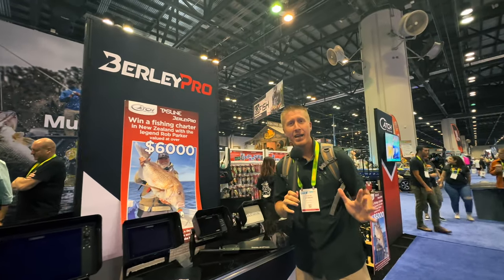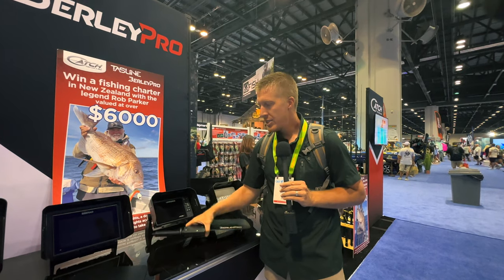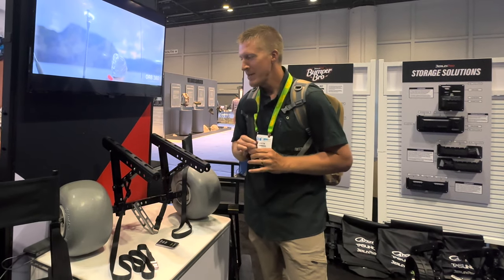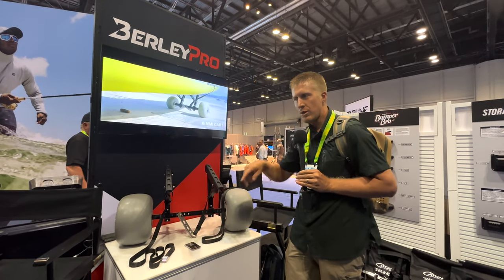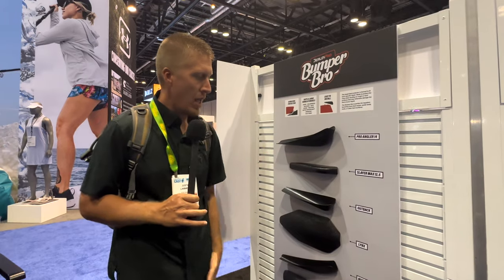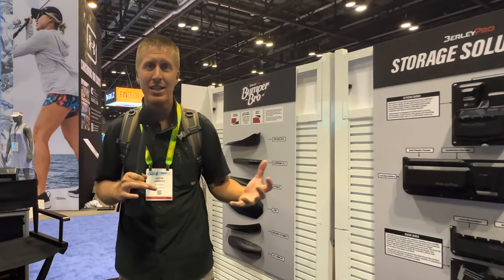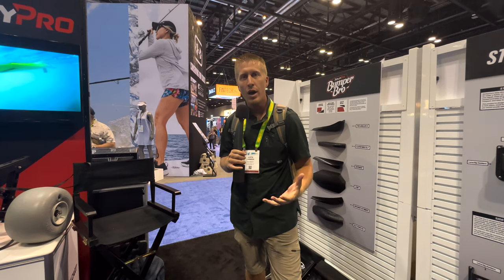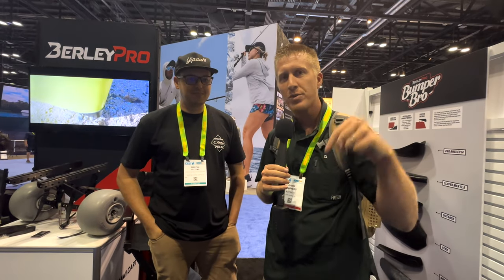BerleyPro Kayak Fishing Gear - SOMETHING HUGE SETS THEM APART!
Kayak Fishing Accessories By BerleyPro Are Some Of The Most Popular In The Industry.  This Australian Based Company Has Dealers Across The U.S.  PLUS THEIR IS SOMETHING THAT SETS THEM APART.

Whether you need kayak carts, fish finder sonar visors to reduce glare, improved aftermarket kayak rudders, assistive devices for loading kayaks on your roof, or organizers for your kayak gear...BERLEYPRO has you covered!